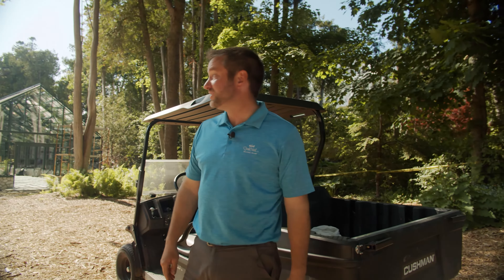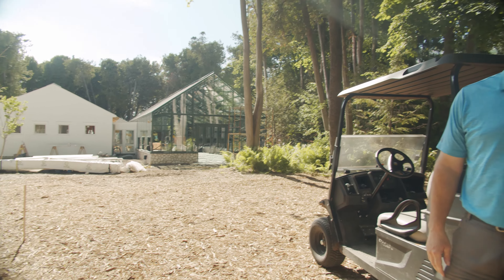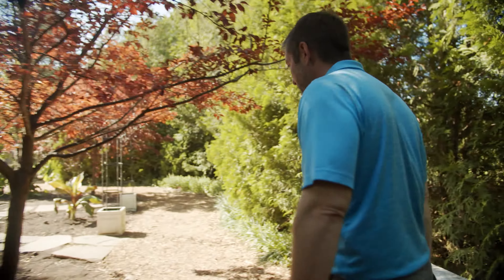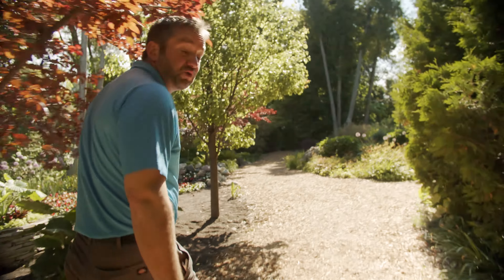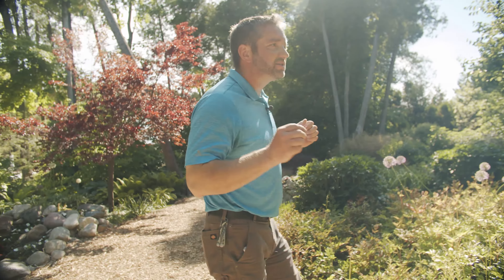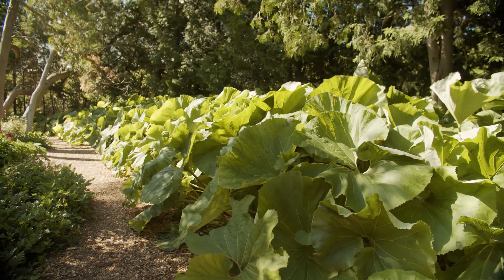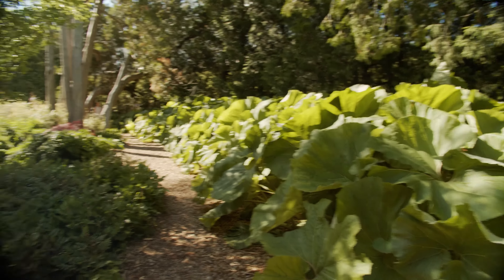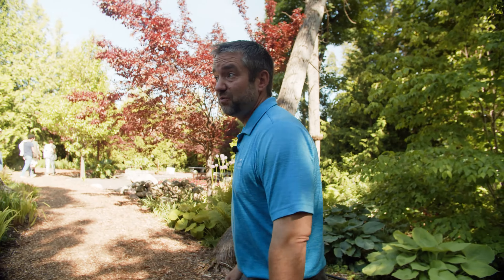10 Questions with Drew Butterfield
Join us as we follow along team members and ask them a ten questions. Today, we stopped by the Woodlands Activity Center to visit with Drew Butterfield, our Senior Director of Landscaping.